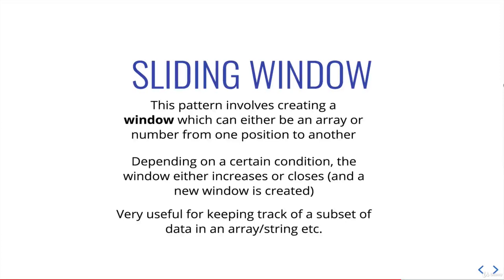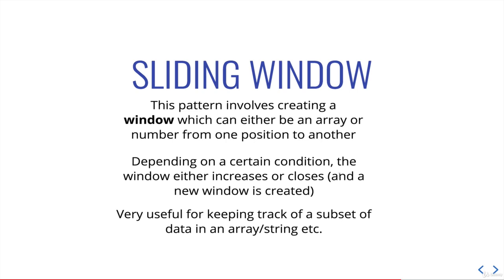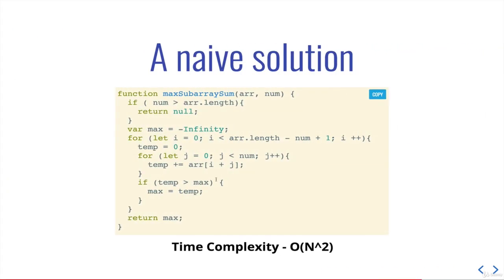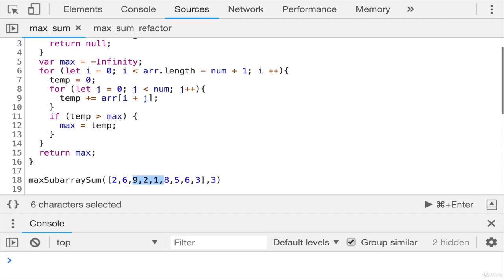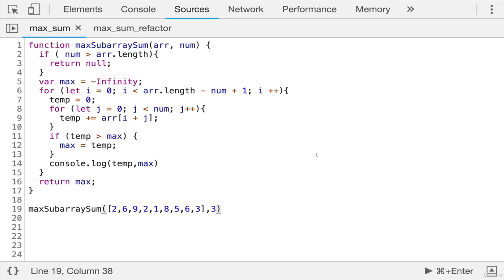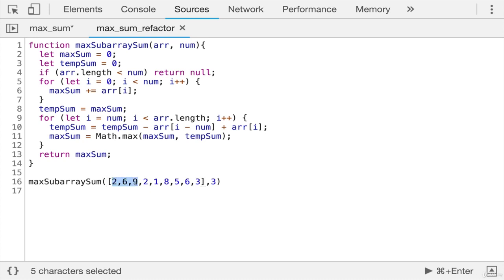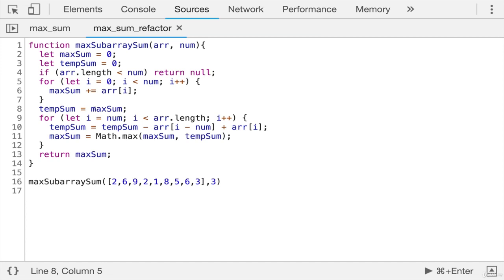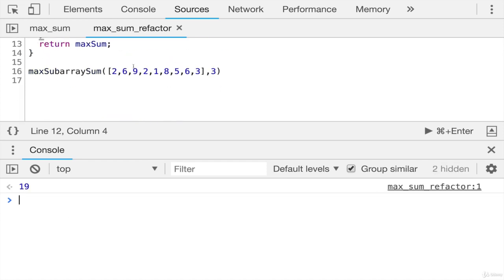5. Problem Solving Patterns (8-12)(3)